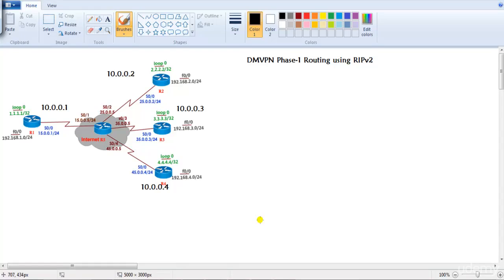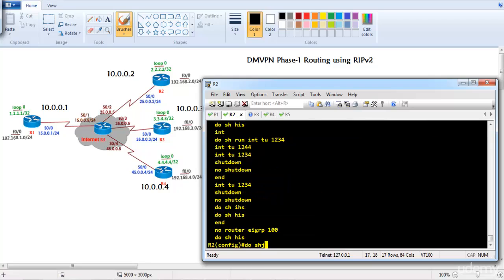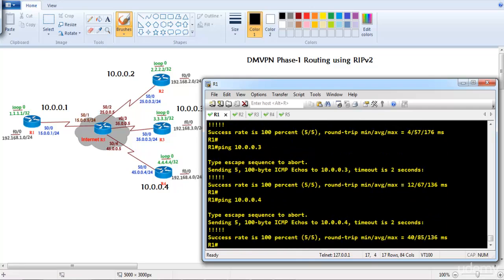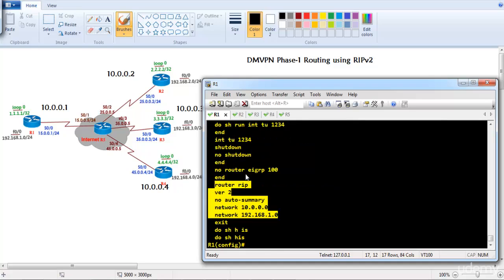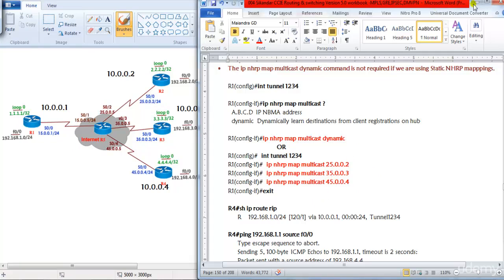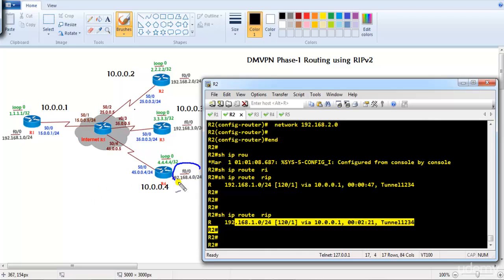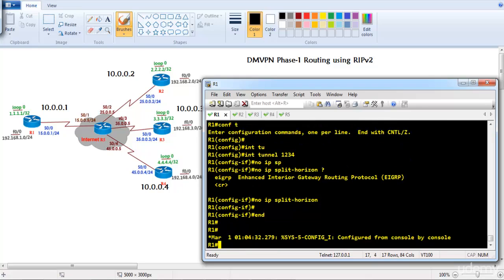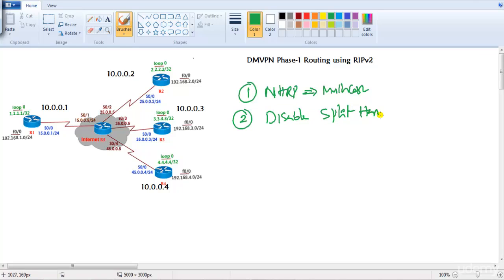DMVPN under ROUTING PROTOCOLS 001 DMVPN Phase 1 routing using RIPv2